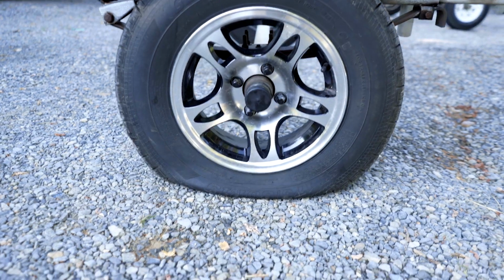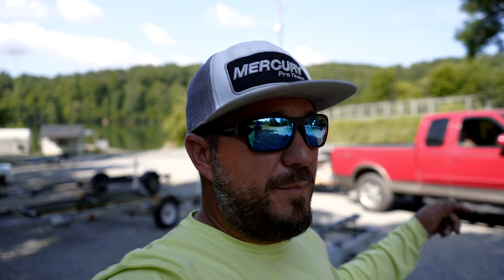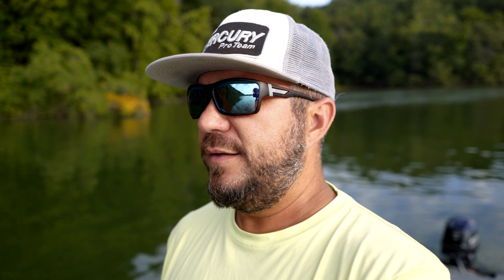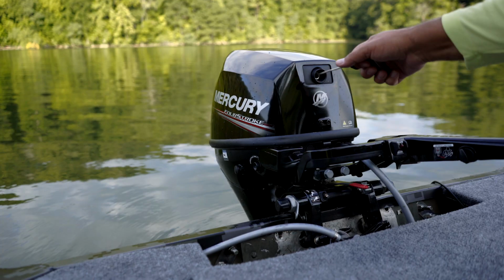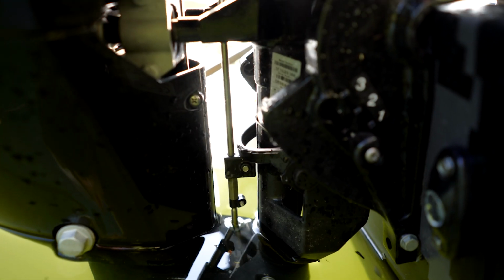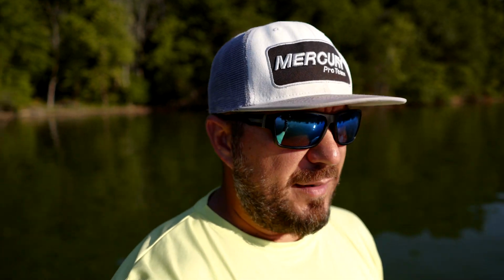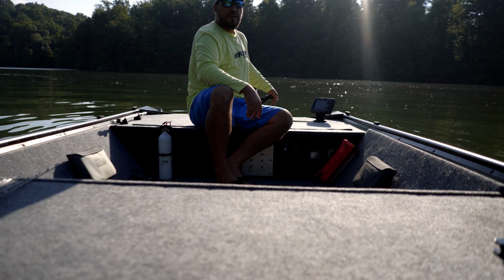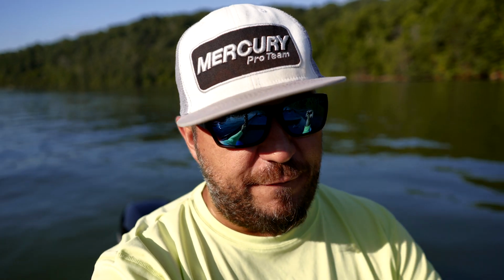2020 Mercury 9.9 Top Speed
Here we go on the Mercury 9.9 top speed on my 16x48 Alumacraft Jon Boat, I also break down the 3 different trim heights and compare speeds between them. Les Do DIS!!

⚡BUY DUDE LETS FISH GEAR⚡

⚡My Peeps⚡